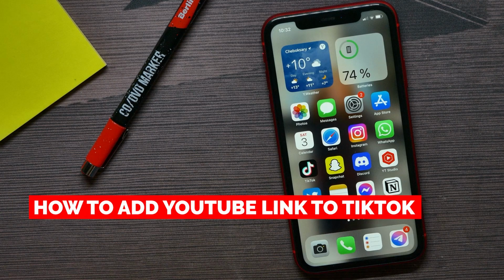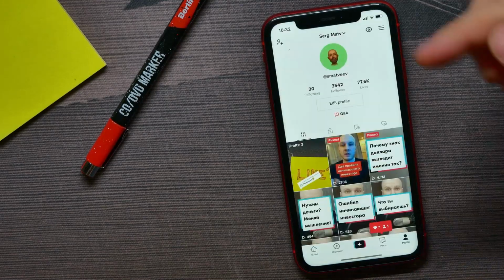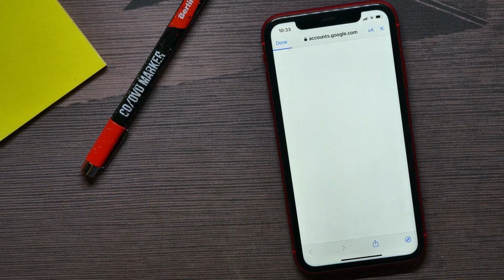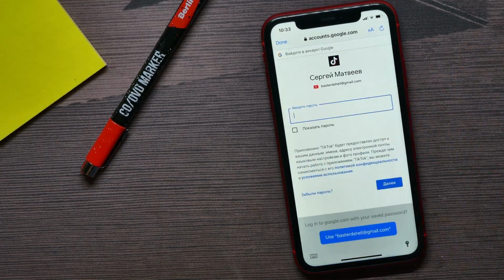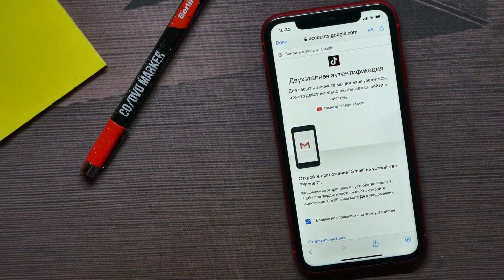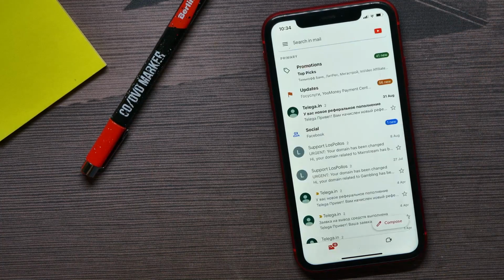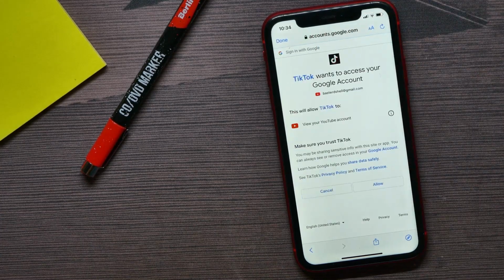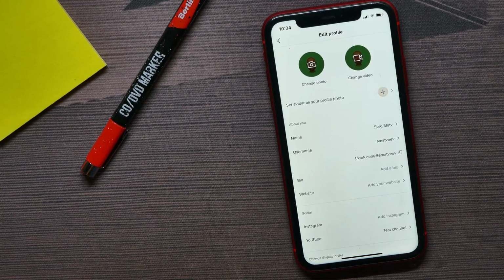How To Add YouTube Link To TikTok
In this video i show simple way How To Add YouTube Link To TikTok